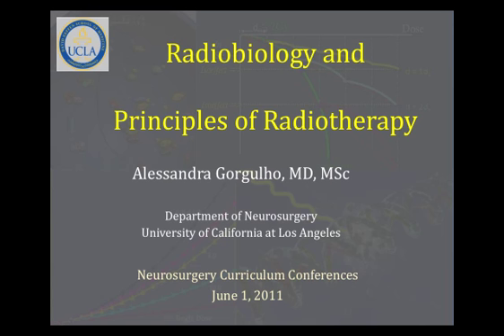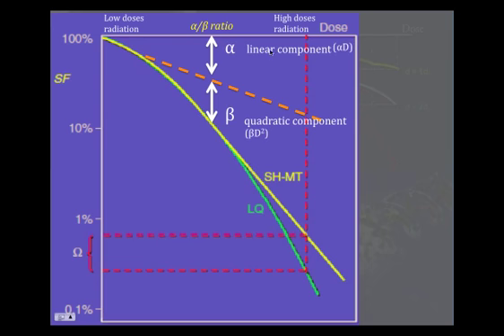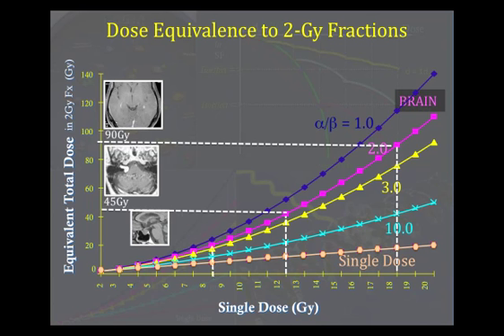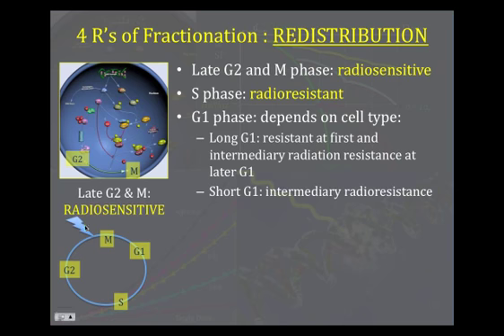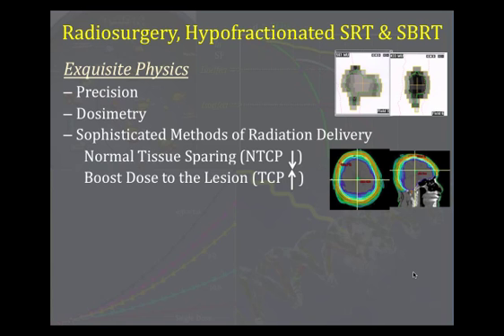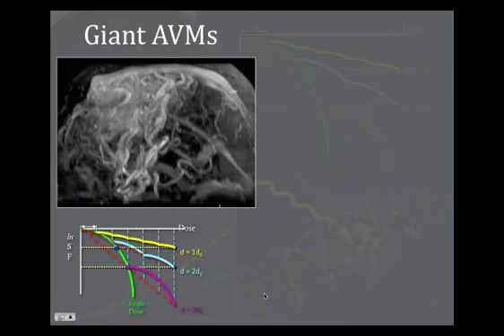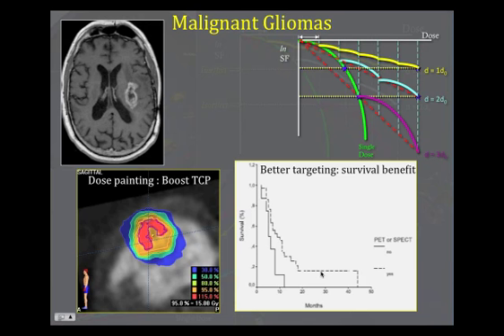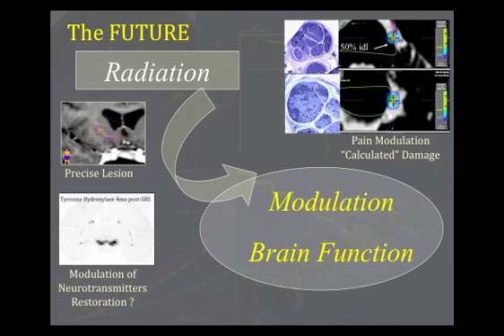Radiobiology and principies of radiotherapy